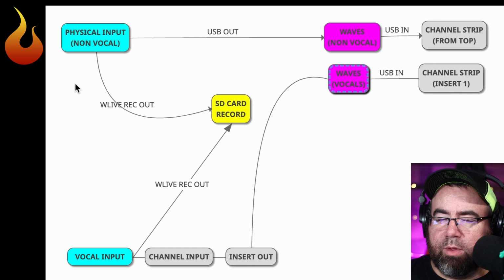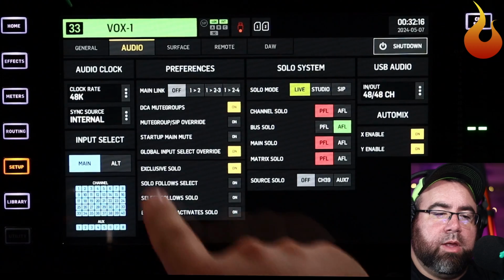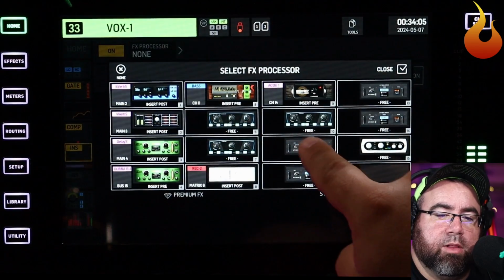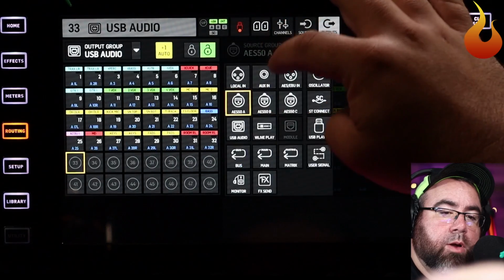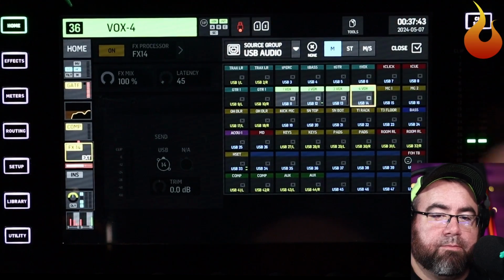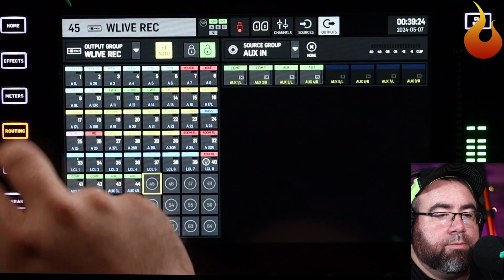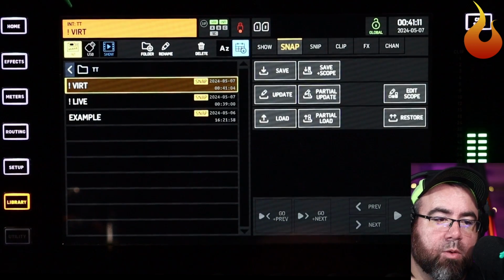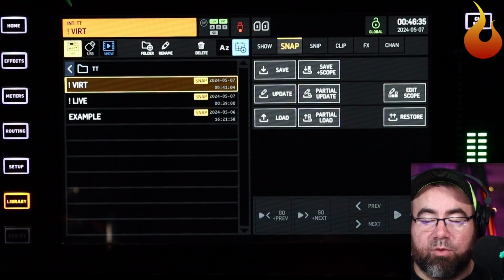Behringer WING / Waves SuperRack Performer - Virtual Sound Check - AscensionTechTuesday - EP169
This week, we are setting up virtual sound check and multitrack recording to work with the Behringer WING and Waves SuperRack Performer. We will be utilizing the built-in USB and SD Card connections built straight into the Behringer WING digital mixer!